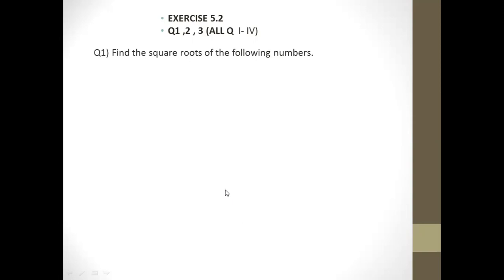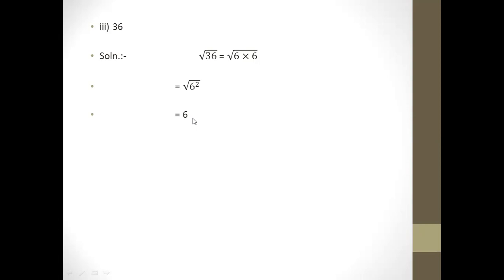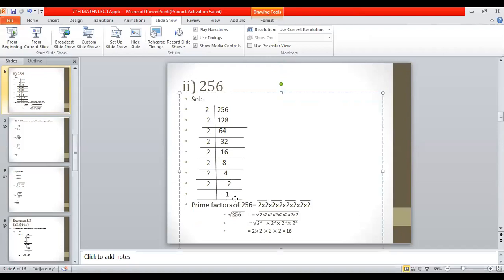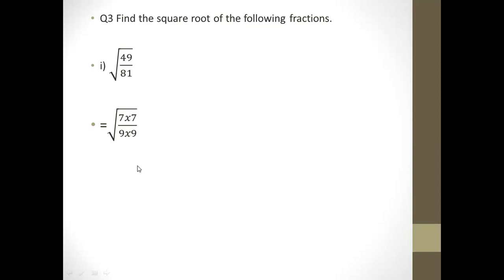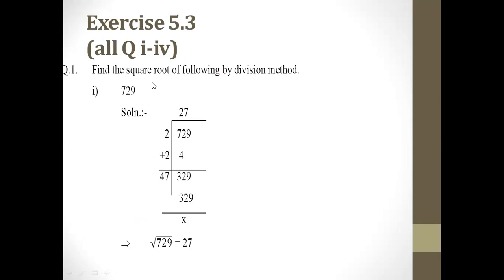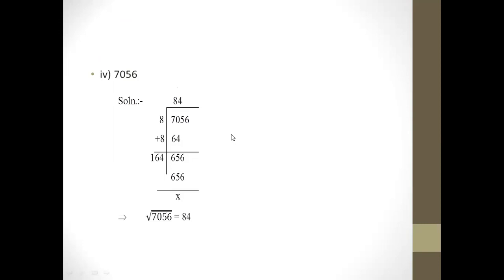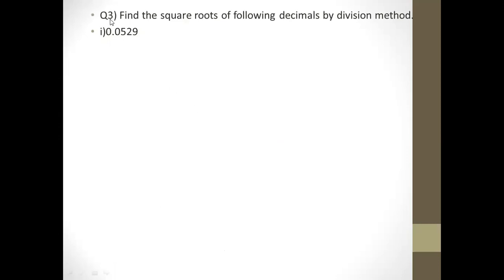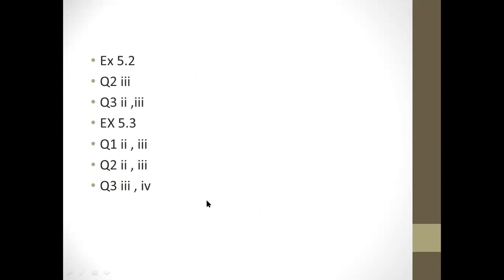Grade 7 Maths 17